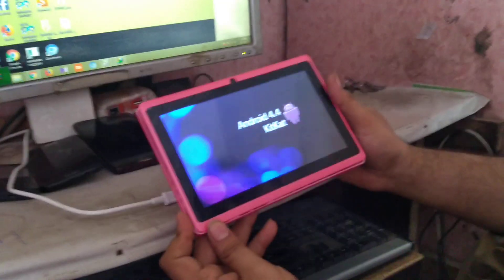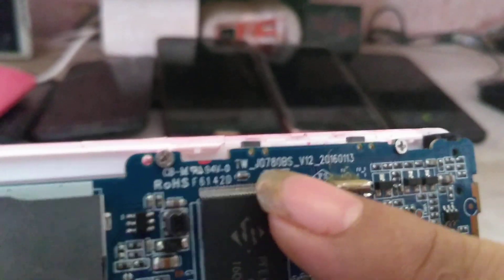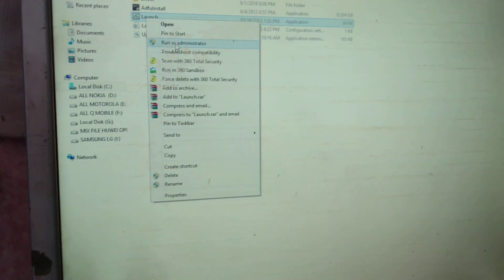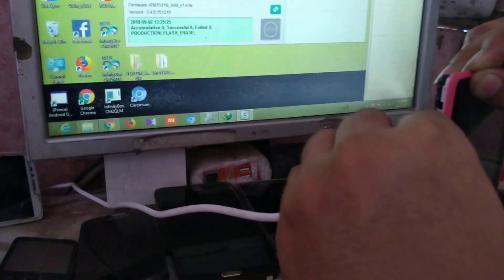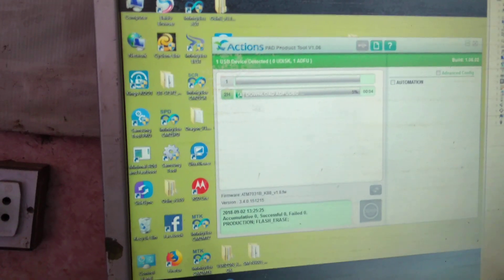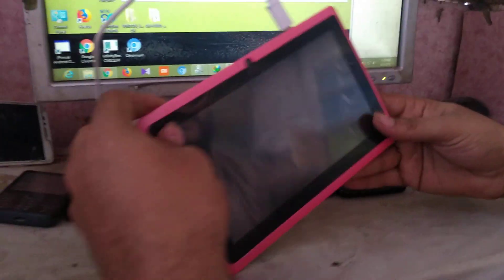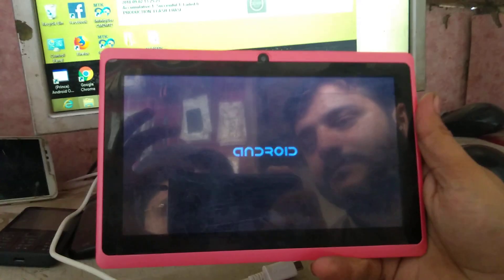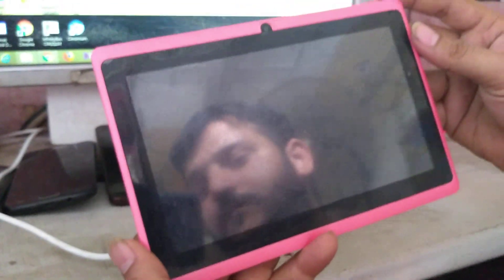CHINA TAB HANG ON LOGO EASY SOLUTION WITH TOOL AND FILE | mobile cell phone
china tab hang on logo ok solution
atm7031b tw_j0780bs_v12
china tab stuck on android logo solution

file and tool atm7031b

How to Fix It Android Stuck on Boot Screen